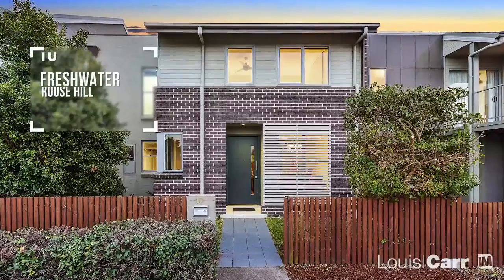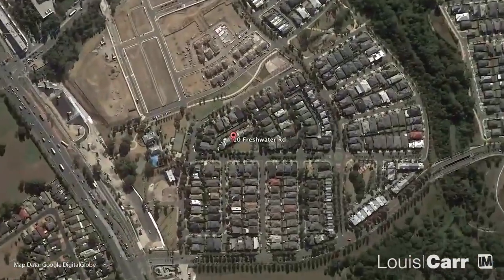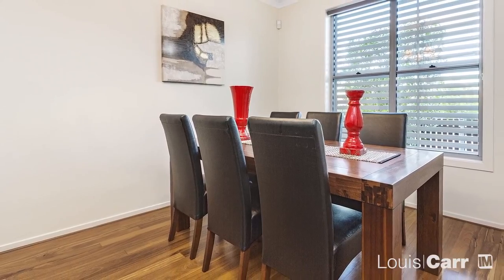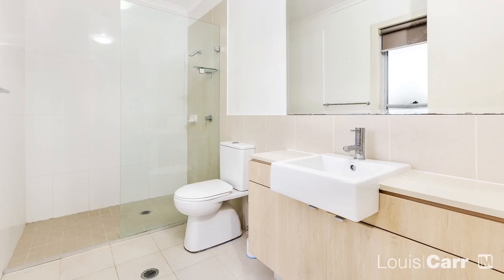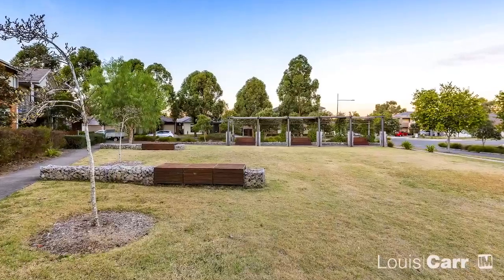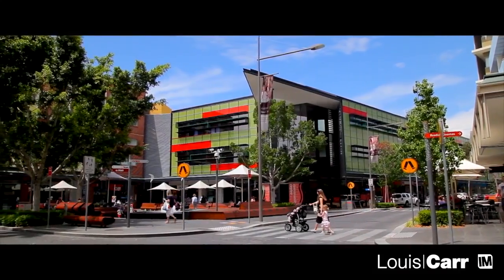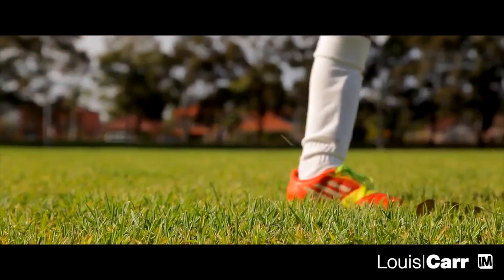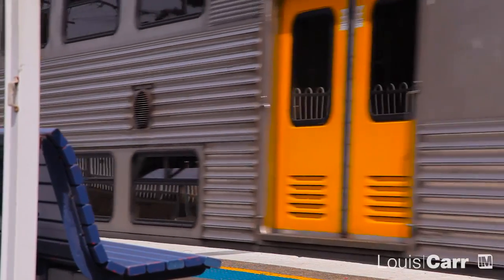10 Freshwater Road - Louis Carr - Beaumont Hills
Rouse Hill-10 Freshwater Road